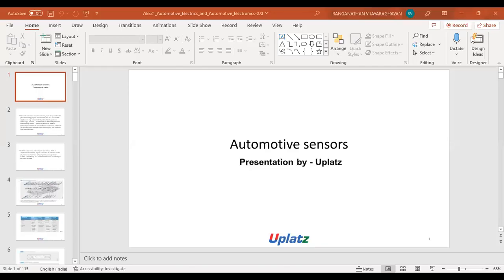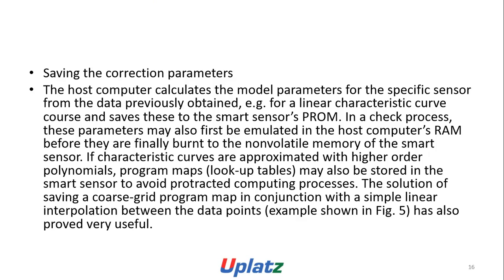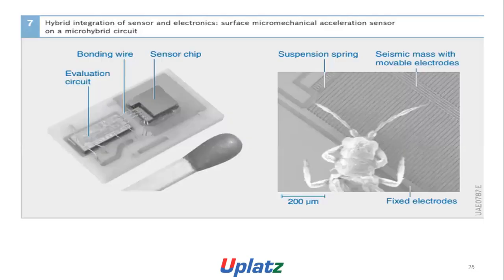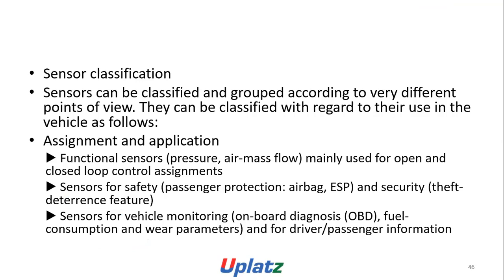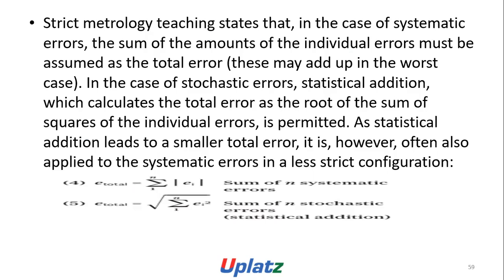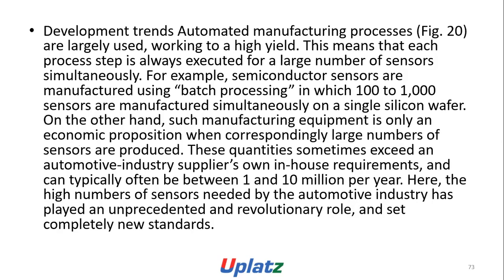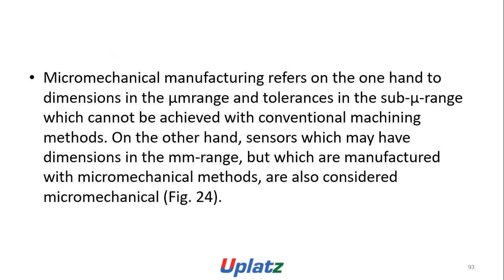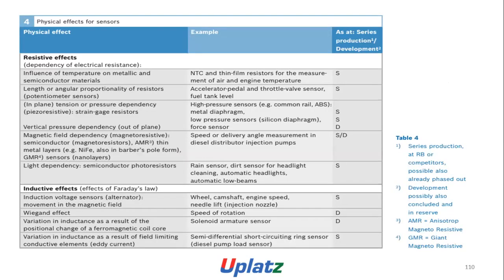Automotive Sensors | Automotive Electrics & Electronics | Automobile Engineering Tutorial | Uplatz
tutorial by Uplatz provides understanding of how Automotive Sensors work within the automotive electrical and electronics system.

The video discusses automotive sensors and their various applications in vehicles. The term "sensor" refers to measuring devices that convert physical or chemical variables into electrical variables. Automotive systems rely on sensors for various applications, including pressure, temperature, distance, and speed measurements. The video also describes the various types of sensors, such as pneumatic sensors, torque sensors, and steering wheel angle sensors. Sensor outputs can be provided in the form of current, voltage, frequency, pulse width, and other parameters. Smart sensors with local electronics offer greater accuracy than conventional sensors.

The development of electronic control units has led to a high demand for sensors and actuators that can determine the state of the vehicle and influence its functions. The video concludes by stating that vehicle sensors are generally specified and optimized for a special application and are often not freely available in the trade.

As the successful location, these prototypes can then be impossible for initiatives. If no sensor principles are known for the recommendation, the message will be started in the new procedures and methods for the measurement of the various variables required. This space is one of the fundamental processes which ultimately also supplies new initial technology prototype. This procedure can repeat it repressively until your promising solutions can then be sent to product or commercial development.

Reliability Metrics